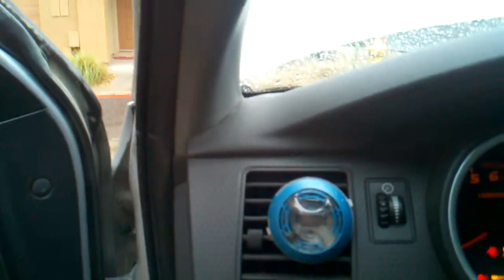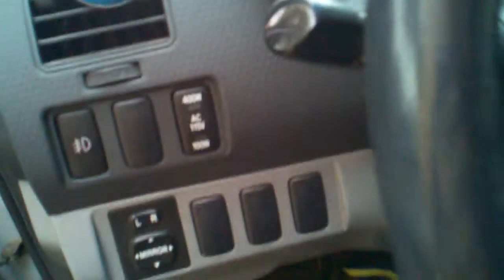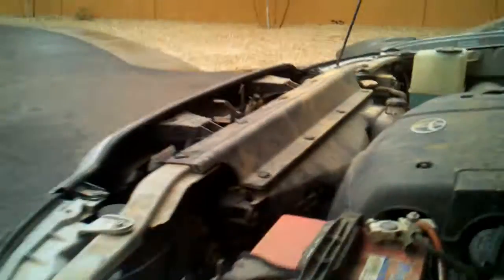Broken Motor Mount - 2006 Tacoma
I later learned I had a broken motor mount from some serious offroading :-0

RPM Fab shop hooked me up nice and quick